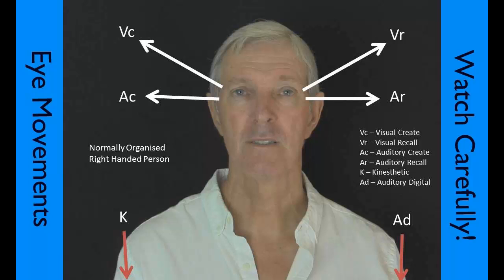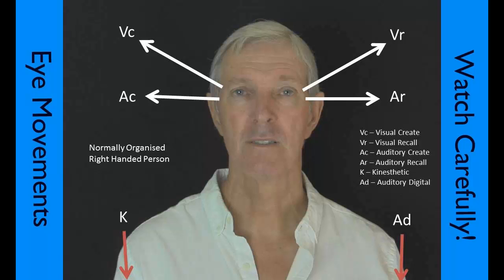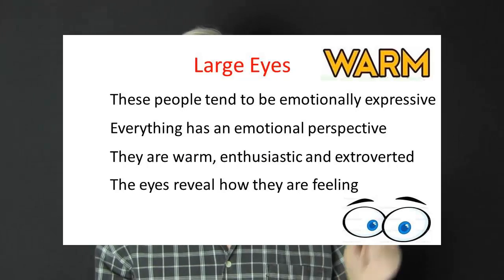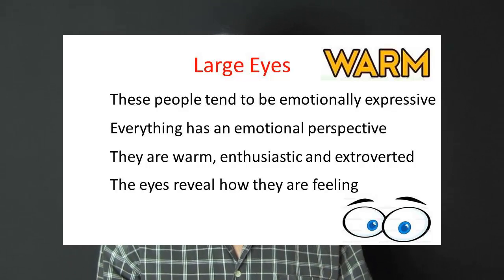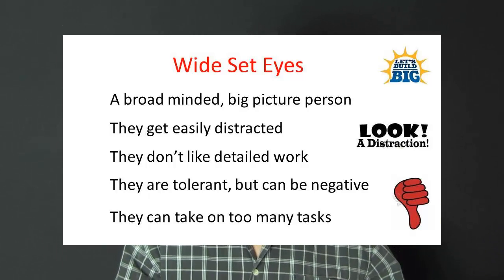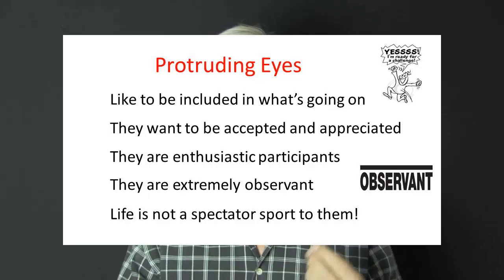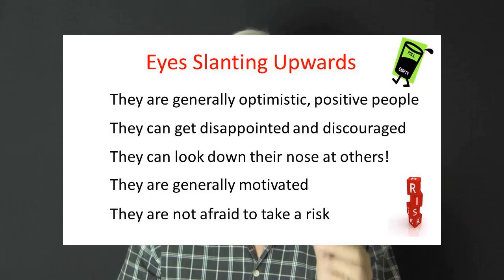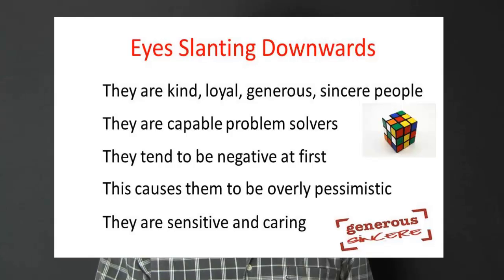Face Reading PART SEVEN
- Welcome to Part Seven of how to use face reading to strengthen your communication skills. The focus of this part will be on the eyes. I will look at certain elements, primarily the size, level and the distance apart. The right eye
conforms to left brain functioning and the right eye to left brain functioning. So, each eye represents a different aspect of someone's life.

Check to see if one eye is larger than the other, or if one eye is higher or lower than the other. If the left eye is dominant, this person puts a premium on their personal life. They are particularly good with relationships.

If the right eye is dominant, you are looking at someone whose self-worth is derived from the external world. For example, they may put their career first.

Given we have a pair of eyes, I will look at them where possible in pairs. First of all, large eyes and small eyes. By large I do not mean protruding eyes, just relatively bigger than normal.

Large Eyes
These people tend to be emotionally expressive.
In fact, almost everything is dealt with from an emotional perspective.
They have a warm enthusiasm and are often extroverted.
You can literally see what is going on in this person's life. The eyes reveal it all.

Small Eyes
These people are cautious and less outgoing.
They much prefer to work alone.
They like emotional control and may lack energy.

Next let's look at Closed set eye and Wide set eyes.
Close Set Eyes
These people tend to be focused, conscientious and dependable.
They are comfortable with detail work.
They are problem solvers.
However, they can be narrow-minded and often fail to see the bigger picture.
They are also rather critical.

Wide Set Eyes
They signal a broad minded person who can see the whole picture.
They do tend to get easily distracted and don't like details.
They are tolerant, but can stay in a negative mindset.
They are also prone to taking on too many tasks.

Now for Deep set eyes and Protruding eyes.
Deep Set Eyes
They are private people, with a tendency to be secretive.
They are cautious, watchful and observant.
They are also deep thinkers and evaluate everything.
They are extremely observant and emotionally reflective.

Protruding Eyes
These people like to be included in everything that's going on.
They are not concerned with running the show, but want to be included.
They want to be accepted and appreciated.
They are enthusiastic people and thoroughly enjoy participating.
Life is not a spectator sport to them!

Finally, let's look at the level of the eyes. Here we look for eyes that are horizontally Level, eyes that Slant upwards, and eyes that slant down.

Eyes Level
Here we have a balanced view of life.
These people are on the level with a balanced perception of life.
Objectivity is the more likely perspective.
They can see both sides of the picture.

Eyes Slanting Upwards
They are generally optimistic, positive people.
They expect things to turn out for the best.
They can easily get disappointed and discouraged when things do not go their way.
The disappointment is often just a passing mood.
They can look down their nose at others.
They are motivated and risk takers.

Eyes Slanting Downwards
They are kind, loyal, generous, sincere people.
They are extremely capable of solving problems and have the ability to anticipate them in advance.
They do tend to be negative and pessimistic, simply because they see the dark side first.
Remember to look at both eyes and see which eye is pointing more downwards.
This will largely reveal whether the issue at hand is professional or personal.
They are sensitive and caring.

That completes Part Seven. Next time, I will look at the eyebrows. Thanks for your time.
Keep in mind you have many faces so let's put them to use.
Be mindful: The face says: "This is who I am!"